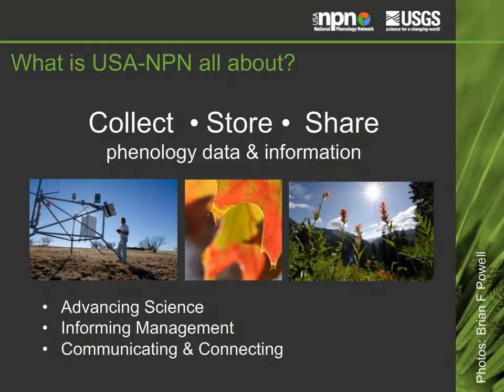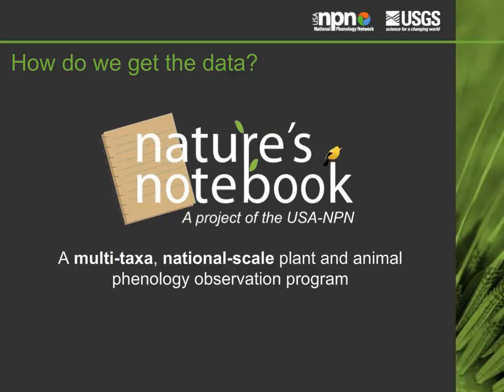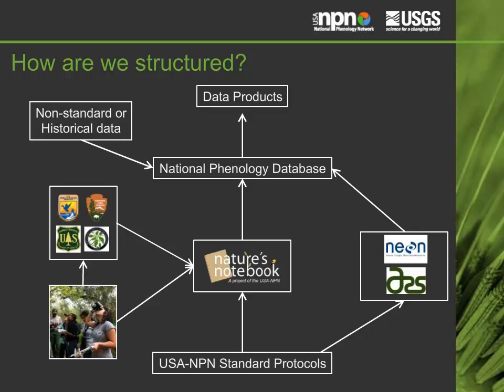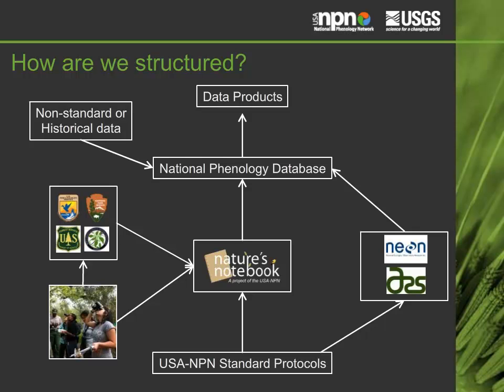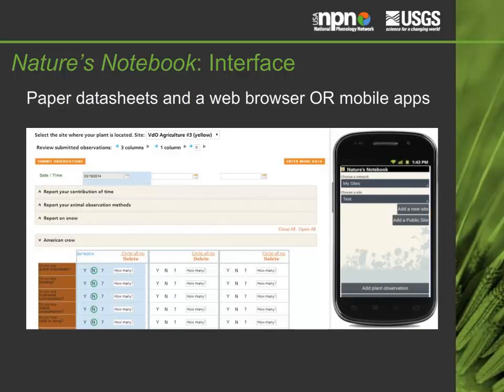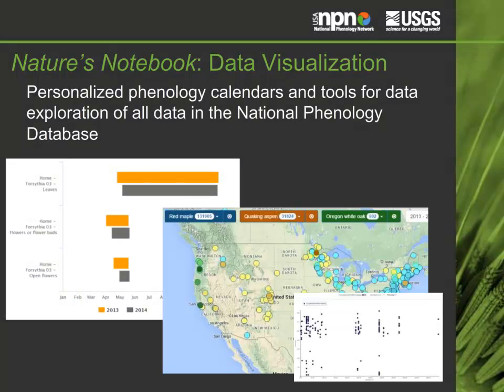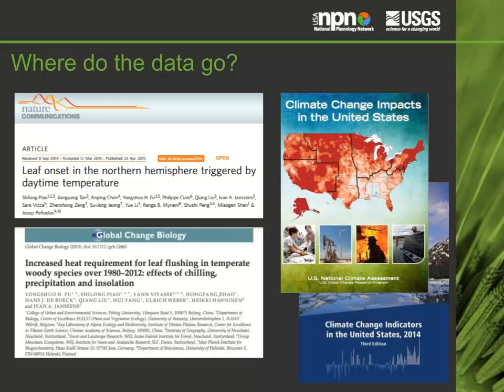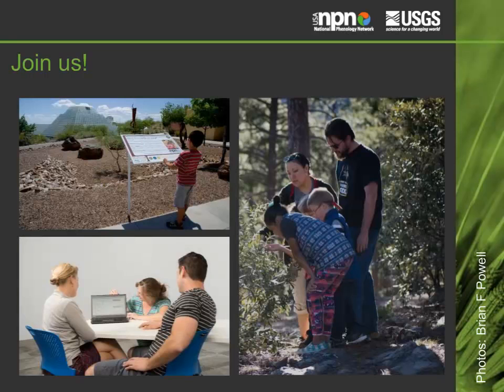Introduction to USA NPN and NN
Learn about the USA National Phenology Network and our plant and animal phenology observation program, Nature's Notebook.